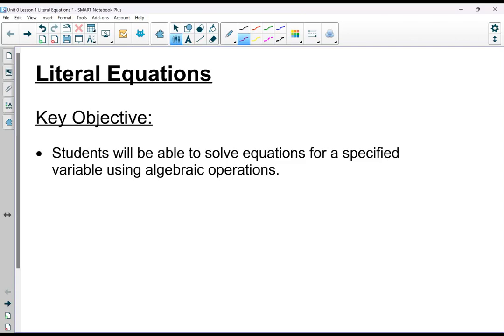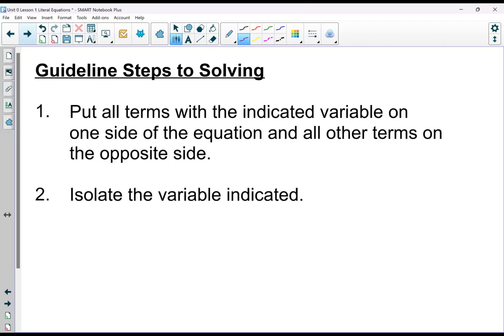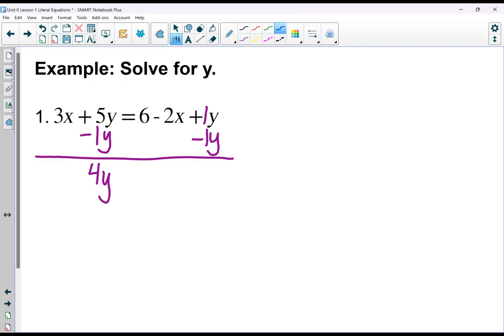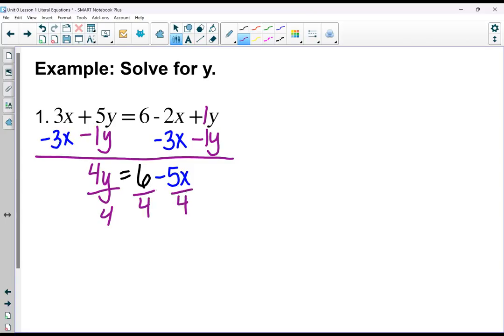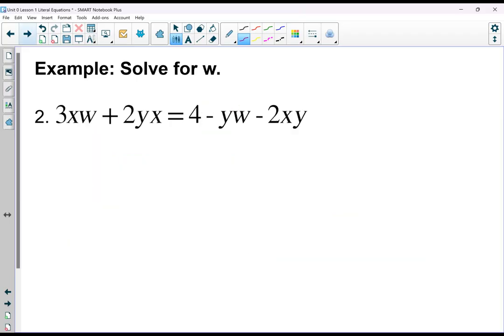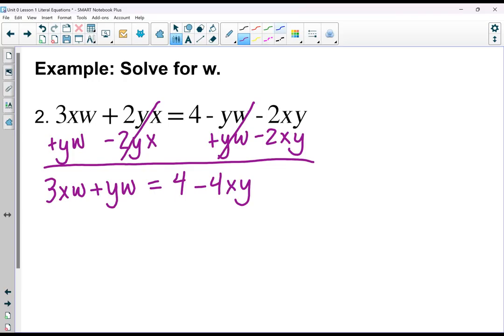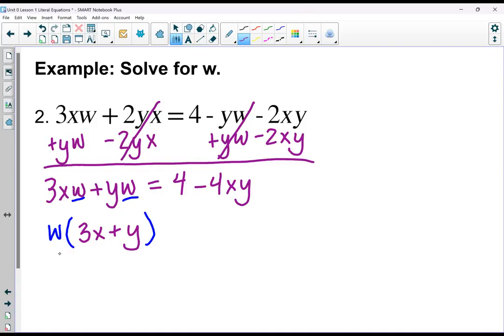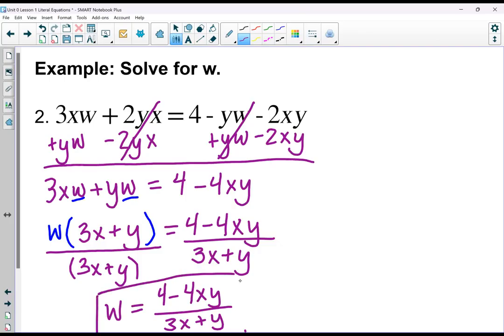Solve for Any Variable (Literal Equations Made EASY)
Literal equations are equations that use letters (variables) to represent numbers rather than just numbers themselves. They often involve more than one variable, and the goal is usually to solve for one variable in terms of the others. Literal equations show up in geometry, physics, finance, and anywhere formulas are used.